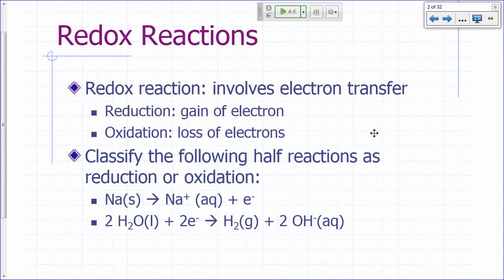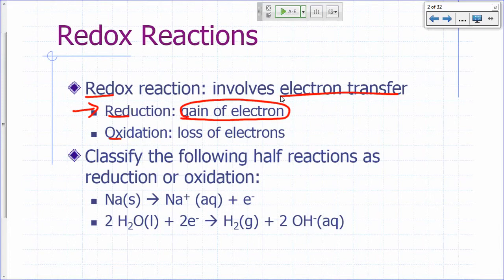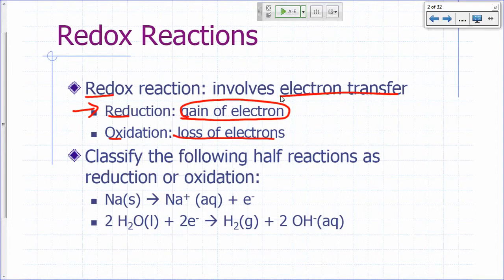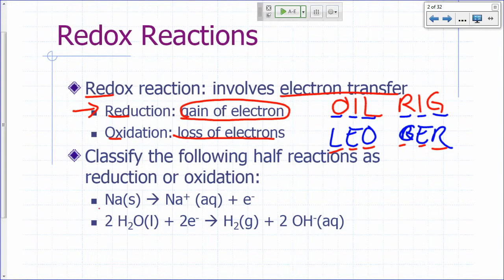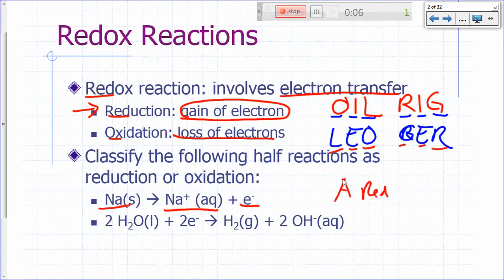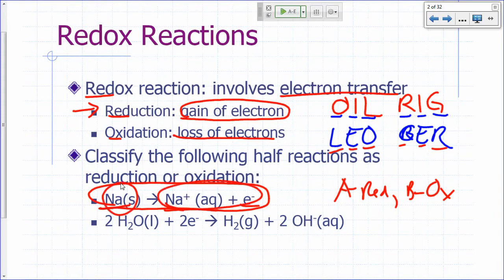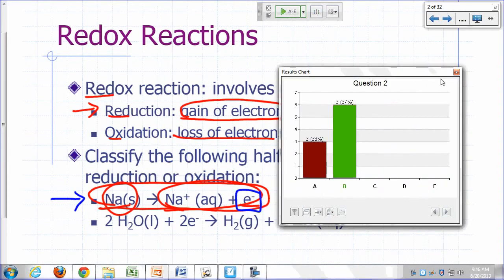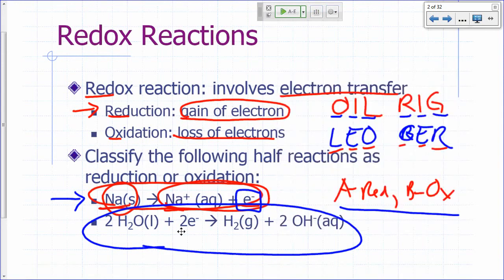Redox 1 - Reduction and Oxidation - 3m:17s